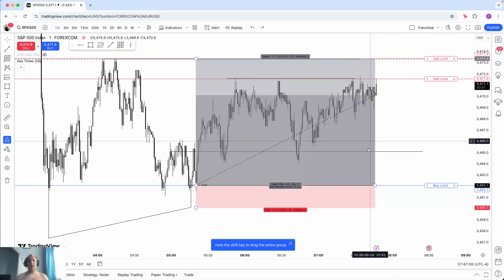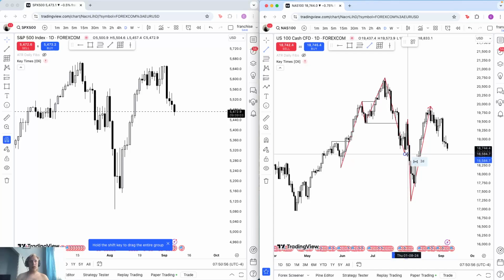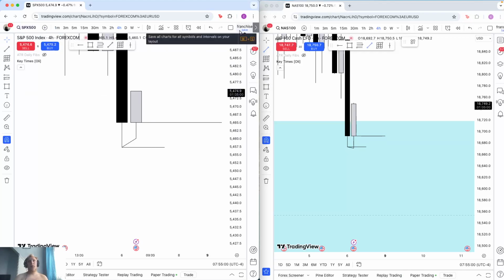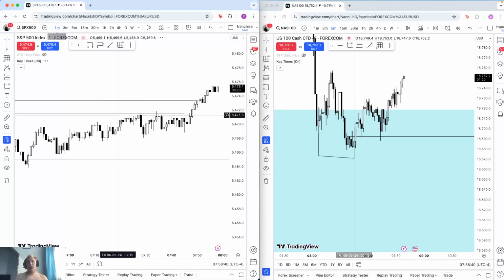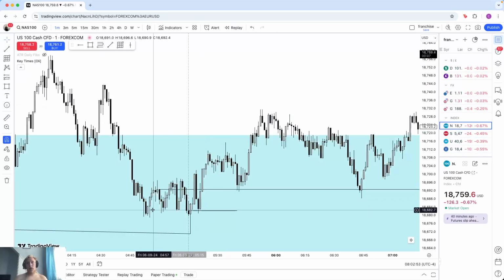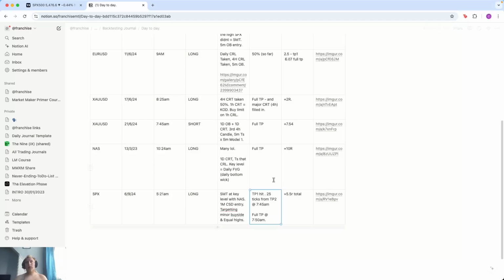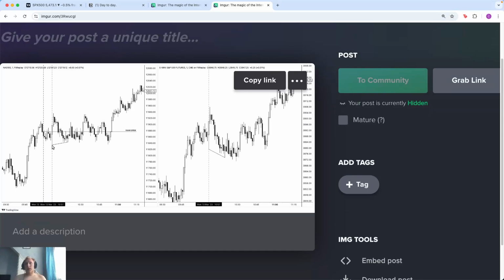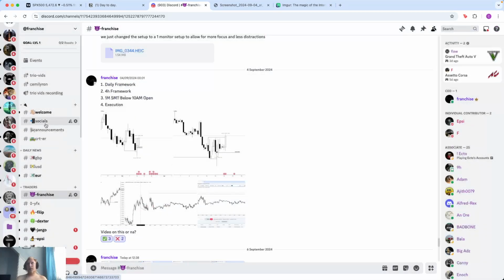Emini Nasdaq PA Review│2 Levels Called Live Before NFP│ September 6, 2024